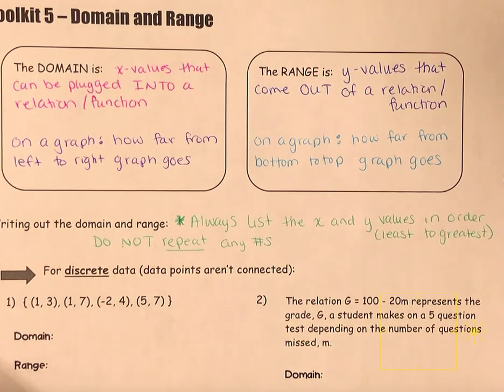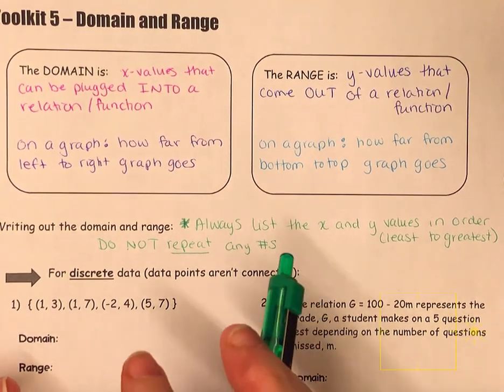m1 Domain and Range explanation